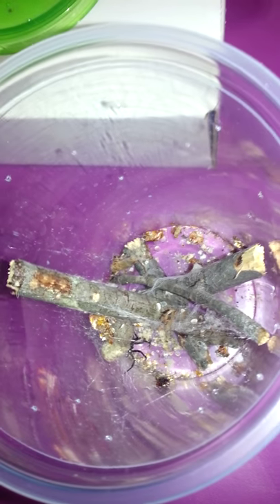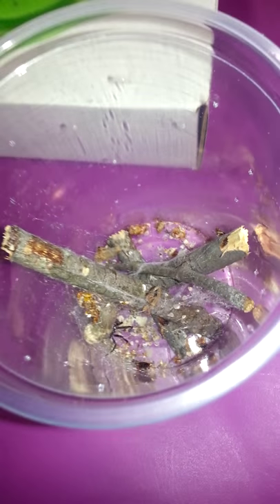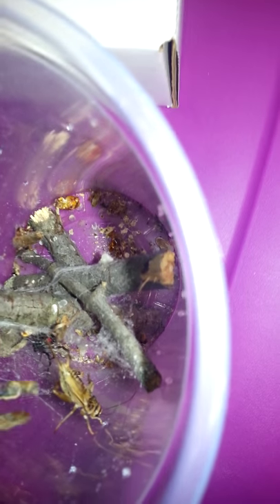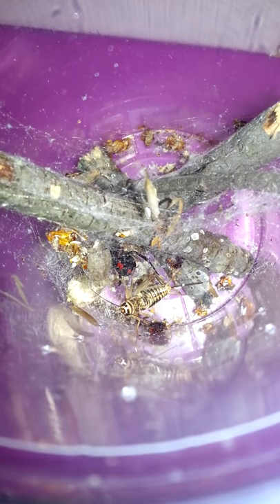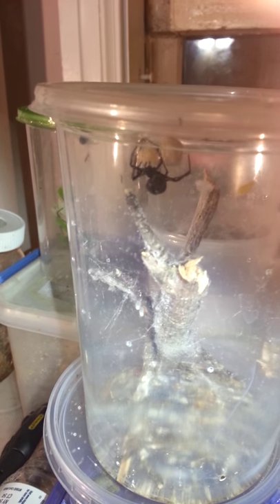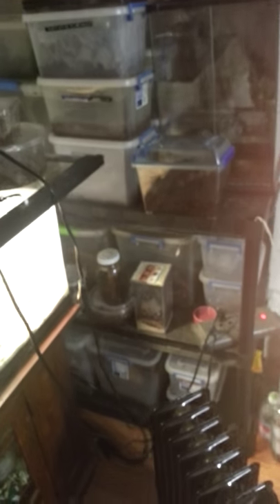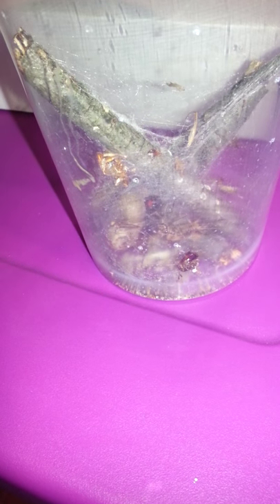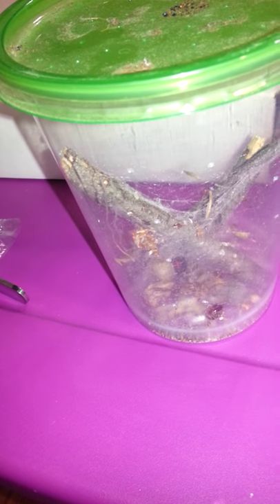Northern Black Widow feeding Latrodectus variolus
A video of a few of my Latrodectus variolus or Northern Black Widows feeding